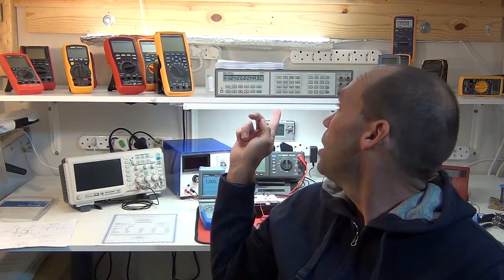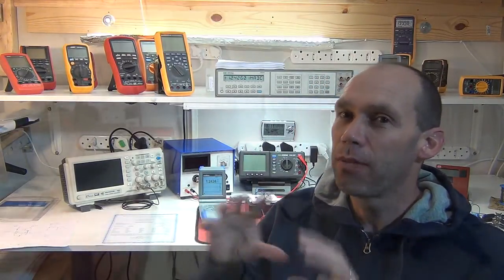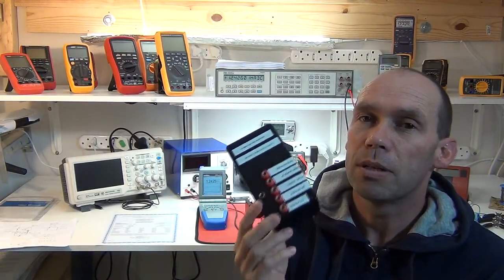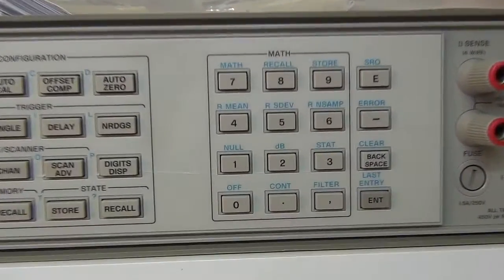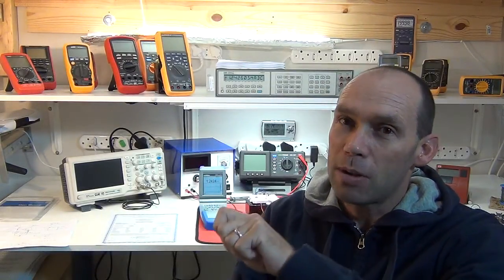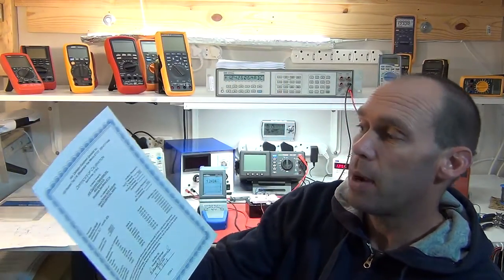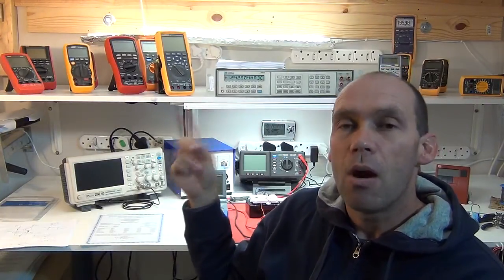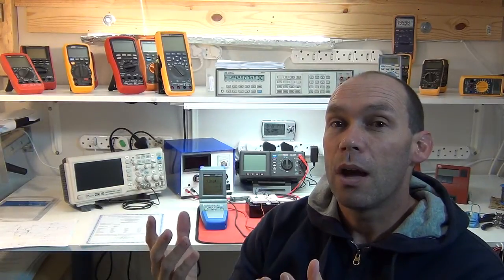T4D #9 - Mailbag and HP3457A 6.5 digit multimeter arrived!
A simple thanks to Warwick, Yves and viewers for contributions...and the HP3457A arrived.

HP3457A details:
Purchased from ebay

HP 3457A has seven functions with 3 1/2 to 6 1/2 digits of resolution extendable to 7 1/2 digits at reading rates from 1 reading every 2 seconds to 1350 rds/s and basic DC volts accuracy as good as 5 ppm.  In addition, the input of the 3457A can be expanded up to ten channels with either of the optional plug-in multiplexer assemblies.  On the bench, the front panel operation is extremely flexible and comprehensive.  In systems, the Hewlett-Packard Interface Bus (HP-IB) is standard.

Powerful Measurement Management

The 3457A combines superb analog measuring capability with equally powerful measurement management.  More than 1000 readings or whole measurement sequences can be stored in the 3457A for convenient and fast measurement throughput.  The present dmm setup can be stored in the non-volatile state memory for convenient reconfiguration of the dmm.

Additional power from math functions can be obtained by using PASS/FAIL limit testing, NULL, SCALE, THERMISTOR linearization, and others.  The power of total electronic calibration, including AC volts, makes it easy to maintain instrument performance.

System Features

Keeping with HP's long tradition of systems oriented digital multimeters, the 3457A has all the systems features you've come to expect plus more to make interfacing to your computer even easier - features like flexible formatting of ASCII, 16 bit binary, or 32 bit binary data and buffer memory so that you can take measurements with the 3457A at its highest speed.  In addition, you'll find the VOLTMETER COMPLETE output and EXTERNAL TRIGGER input signals ideal for synchronizing other instrumentation with the 3457A.  Finally, programmable front-rear terminal switching lets you measure two separate inputs without a scanner.

Hewlett-Packard Multimeter Language (HPML)

Another first for the 3457A DMM is an easy-to-use dmm language-HPML.  Designed so that software written for today's multimeter will fit tomorrow's, HPML only asks you to define the parameters necessary to accomplish your measurement.  For example, if you want to make a measurement on a 9 volt DC signal with .01% resolution, the command sequence is "DCV, 9, .01".

Control Interface Intermediate Language (CIIL) Option

With Option 700, the 3457A responds to standardized DMM CIIL commands via HP-IB.  Physically and functionally identical to the standard 3457A, Option 700 adds the CIIL command set with a built-in Test Module Adapter (TMA) to the DMMs standard HPML.  The 3457A is further enhanced by adding the functions of AC and DC current through CIIL through HP-IB.

Three Rear Panel Plug-In Options

Either one of three different optional assemblies may be used with the 3457A for different measurement capabilities.  Using the multiplexer assemblies with enable up to ten signal channels to be scanned either sequentially or randomly.  All of the functional capability offered through the normal front and rear input terminals is available for multiple inputs.  Using the high voltage assembly allows single channel measurement of either AC or DC voltages at the rear panel.

For measurement flexibility, the 44491A Armature Relay Multiplexer Assembly offers eight two-wire channels and two current/actuator channels.  Under software control, the eight two-wire channels can be reconfigured to four 4-wire ohm channels.  The two current channels offer automatic make-before-break switching so that the path for current as high as 1.5 A is never broken.  In addition, these two channels can be used as external device actuator channels.  Each channel can switch up to 150V.  The general purpose multiplexer can close a channel and make a measurement at a maximum rate of 33 channels per second.

For higher speed scanning, the 44492A Reed Relay Multiplexer Assembly offers ten two-wire channels.  The 44492A is useful for switching DCV, ACV, AC+DCV, two wire ohms, frequency and period measurement signals with a maximum amplitude of 125 V.  The Reed Relay Multiplexer can close a relay and make a measurement at a maximum rate of 300 channels per second.